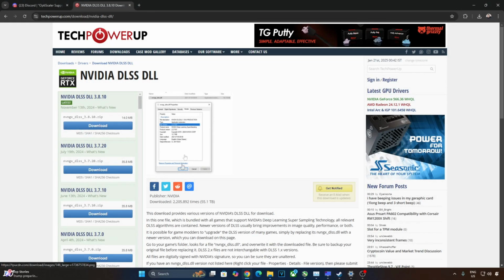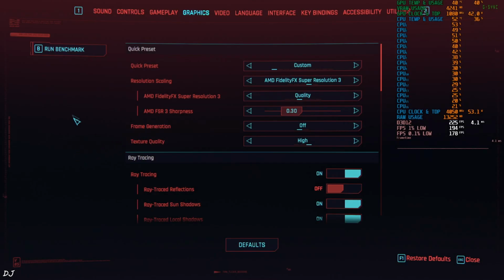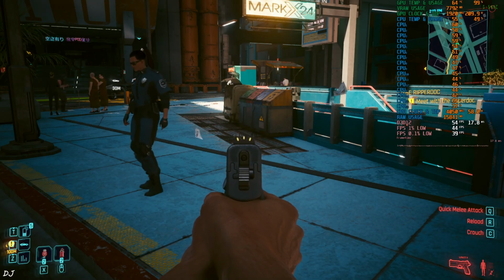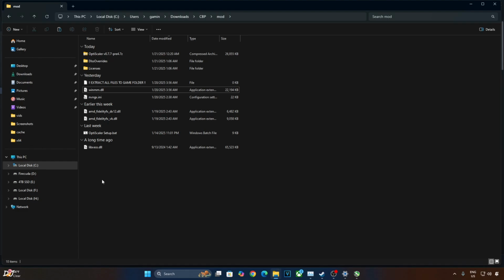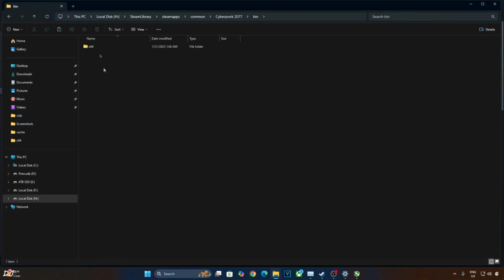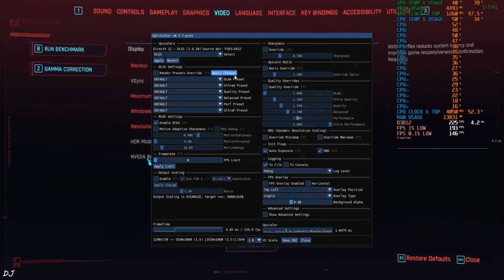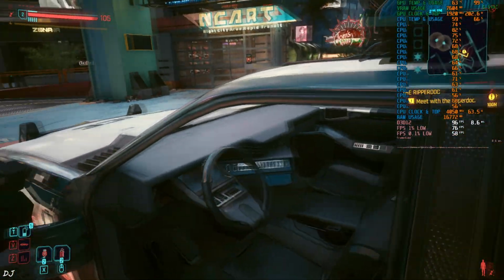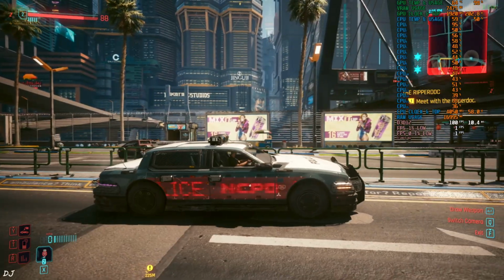Cyberpunk 2077 Patch 2.2 Use DLSS Upscaler With Official FSR Frame Generation | Optiscaler Guide RTX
Cyberpunk 2077 Update 2.2 PC Gameplay using FREE Optiscaler Mod , recorded using OBS . Geforce driver version 566.45 . Mic used is Redgear Shadow Vox  . Ambient Temperature : 14 degree celsius .

Cyberpunk 2077 Patch 2.2 FREE FSR 3.1 Frame Generation Mod Setup DLSS 3.8 + Reflex RTX GPUs Windows :

Timestamp :

- Cyberpunk 2077 Optiscaler : 00:00
- Nvidia Reflex / LLM : 01:14
- Download DLSS Upscaler DLL : 01:45
- Enable HAGS / LLM / VSYNC : 02:01
- Cyberpunk 2077 Settings : 03:05
- Gameplay [FSR + No Frame Gen] : 03:52
- Important Settings : 04:29
- Optiscaler Mod : 04:45
- Mod Setup : 05:03
- Update DLSS Upscaler : 06:45
- Cyberpunk 2077 Settings : 07:13
- Optiscaler Mod Settings : 07:38
- Gameplay [DLSS + Official FSR Frame Gen] : 08:03
- Gameplay [FSR + Official FSR Frame Gen] : 09:39
- Gameplay [XeSS + Official FSR Frame Gen] : 09:56

My PC Specs :

- 1 TB EVM Nvme Gen 3 SSD
- 2 TB Seagate Firecuda
- 4 TB Crucial P3 Plus Gen 4 Nvme SSD